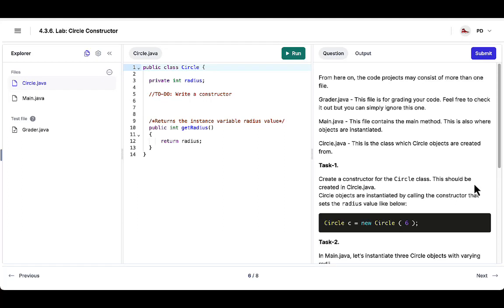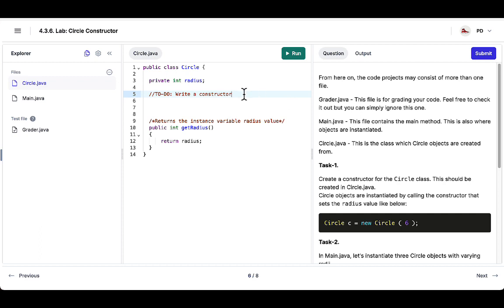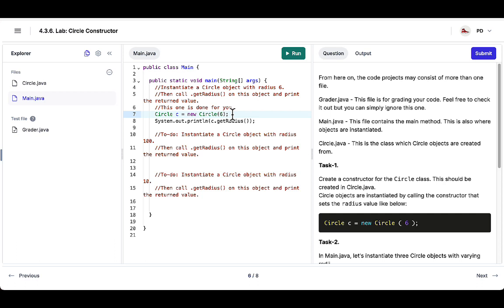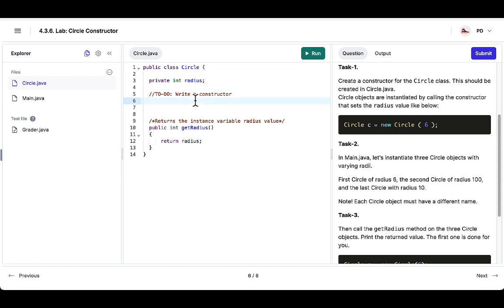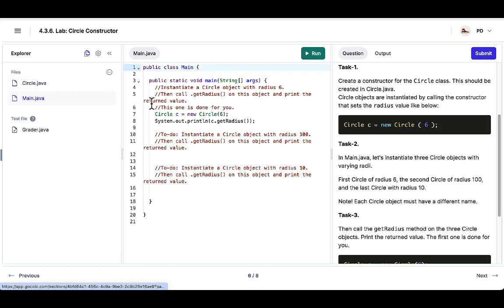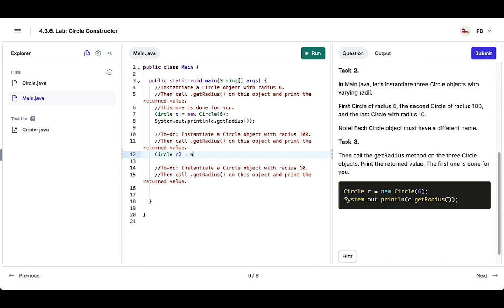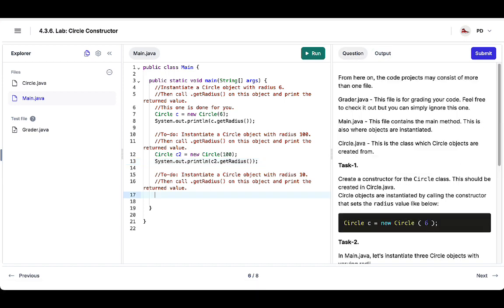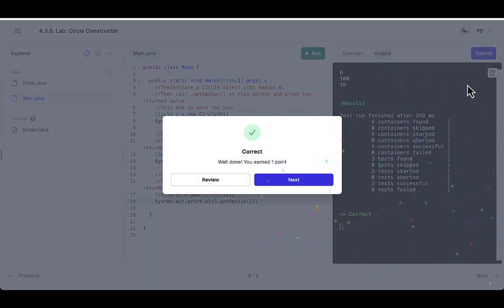Working with Java Constructors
AP CS A,
FTCE CS Exam Prep